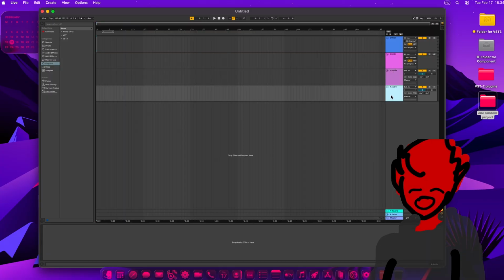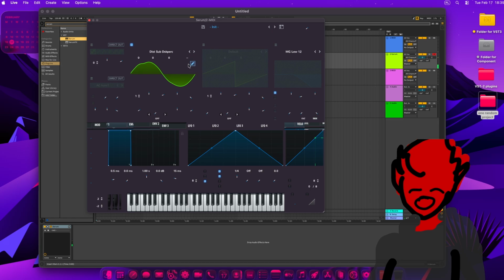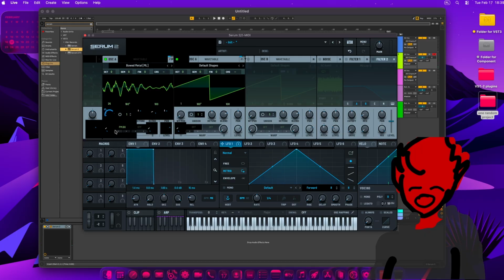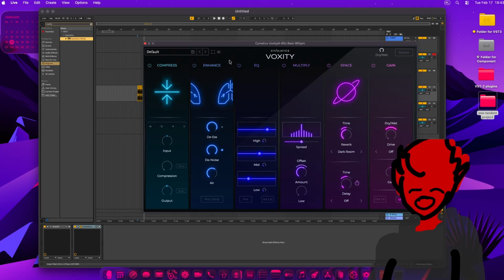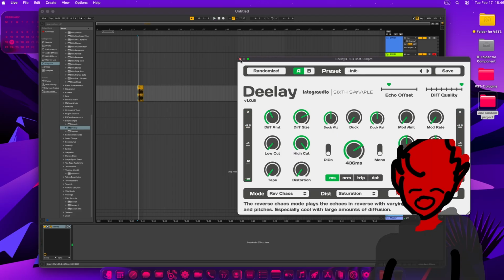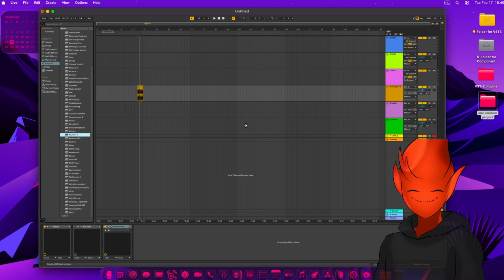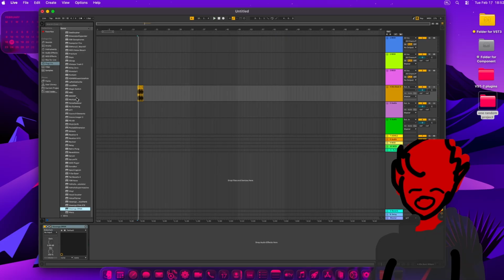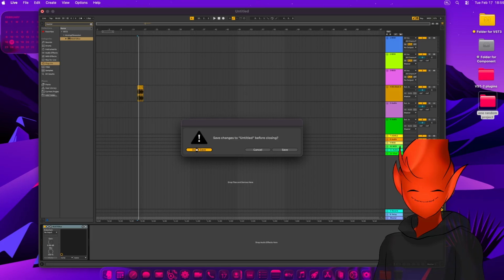Should you upgrade to MacOS Tahoe as a music producer?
Obvi youtube lmao